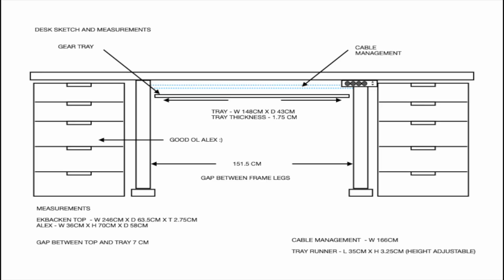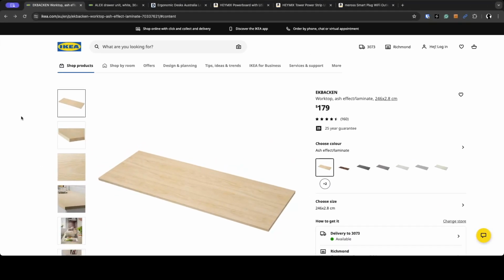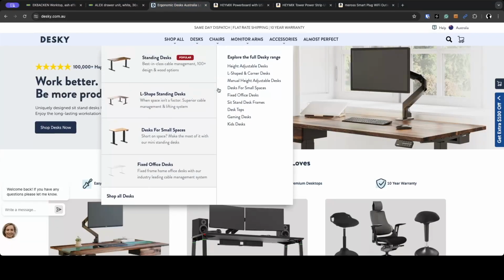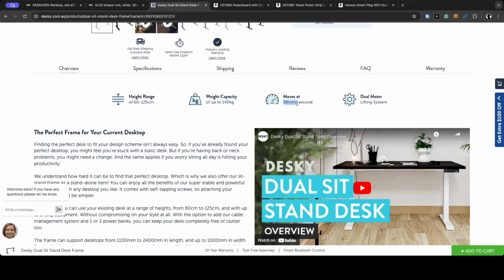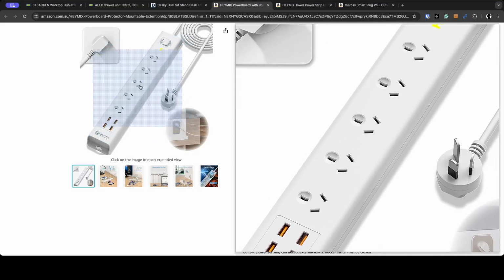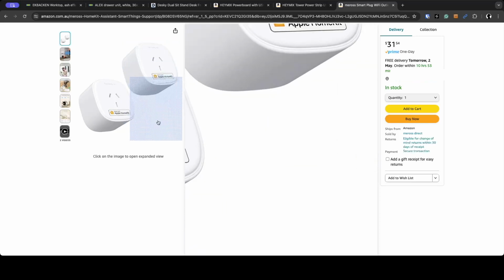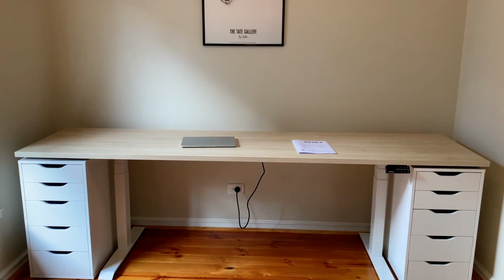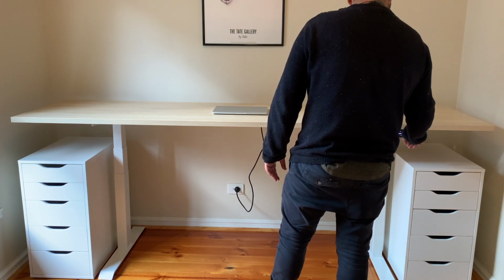Height Adjustable Desk for Music Production - Sit-Stand Desk Mashup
Height Adjustable Desk for Music Production

The Desk

This entry is about a transformation of a dynamic studio desk. A bespoke project, expanding the traditional space. Fusing comfort and creativity.
I decided to make a height adjustment, sit stand desk for music and content creation.
The process highlights the various resources and the process of transformation.
There are not many models or examples of this kind of unit so I decided to do an experiment.

It's a melange of Ikea, Desky and Amazon.

Chapters

0:00 - Intro
0:32 - Sketch
1:40 - Shop
4:19 - Bump Out
5:05 - Unboxing
6:47 - Assembly
8:57 - Connections
10:49 - Labels
12:19 - Under the desk
12:50 - The Desk
13:25 - Outro

Resources

Desky Assembly Videos

Dual Sit Stand Desk :  t.ly/aNKtw
Desky Integrated Cable & Power Channel Guide : t.ly/lnmq9

Ekbacken worktop

Alex drawers

Your support means a lot—it helps me keep doing what I love.

Amazon
Niimbot Label Maker
Niimbot Cable Label
Heymix Power Strip
Heymix Power tower
Meross smart plug
Sabrent 16 port USB hub
Orico 10 port USB hub
Ezcoo USB extension over ethernet
Ugreen CAT6 ethernet cable
Vivo cable spine
Cable clips
Cable Holder clips wide

Thanks
Inder